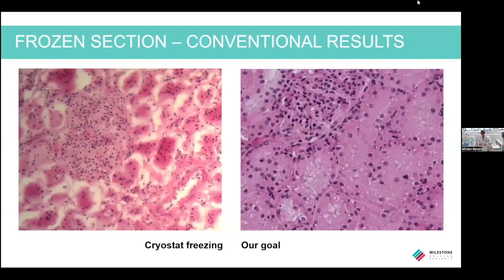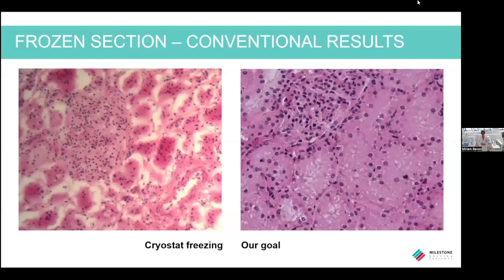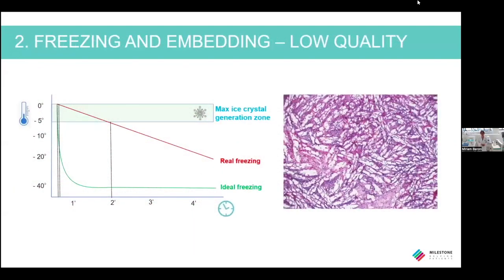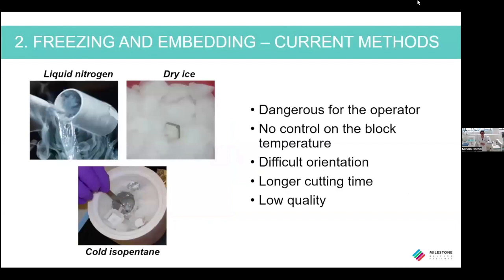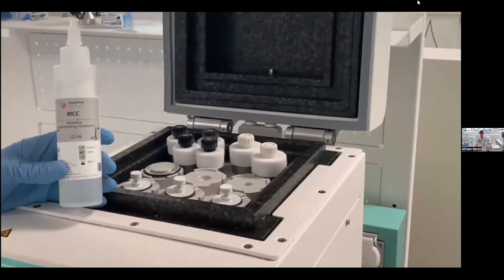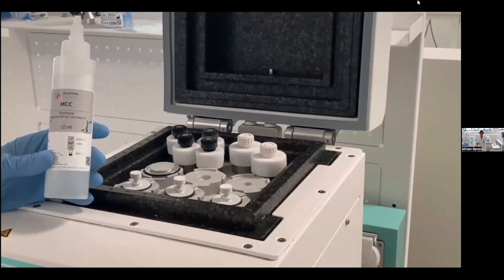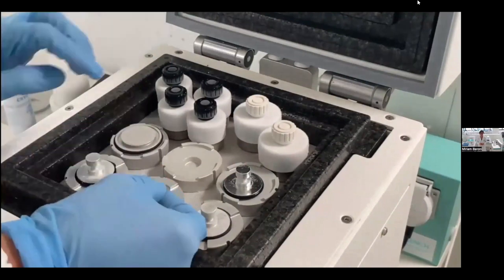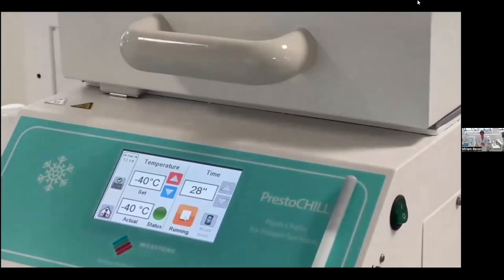How to Enhance the Quality of your Frozen Sections - Webinar highlights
Learn how to enhance the quality of your frozen sections.
Our Application Specialist discusses the current frozen sections techniques, highlighting its limitations and challenges. Through live streaming directly from our new Milestone laboratory, we will unveil strategies that pathologists and technicians can implement to elevate their frozen sections, transforming this procedure into a reliable and quality method.